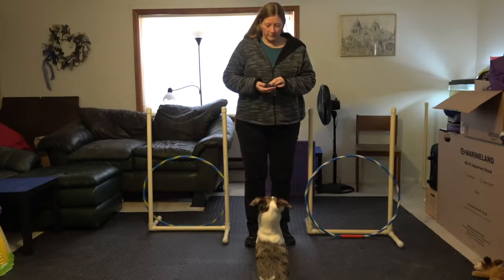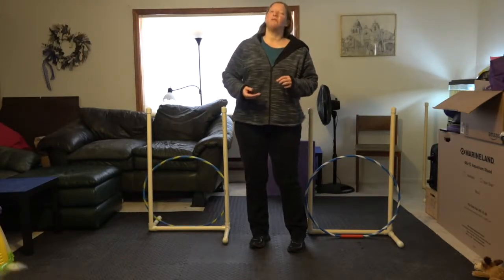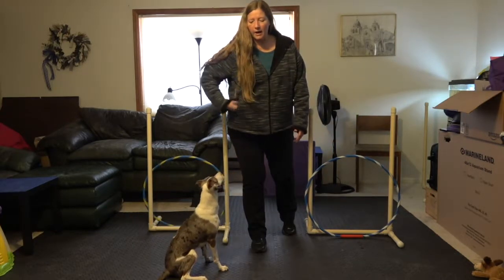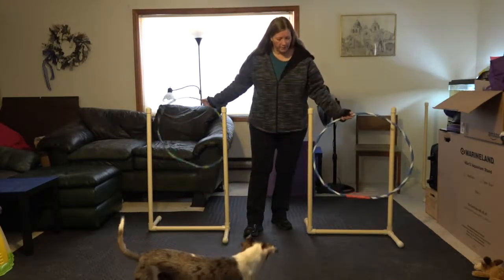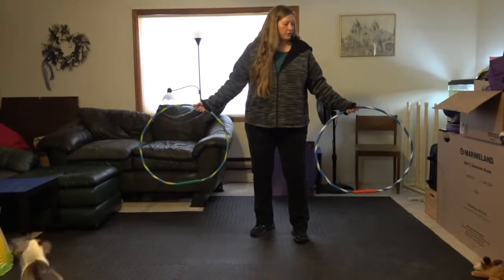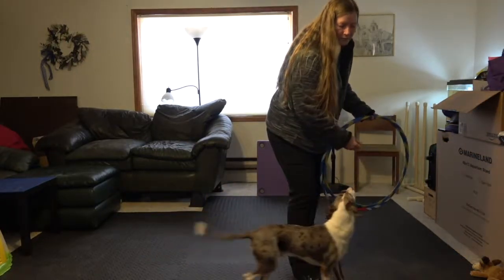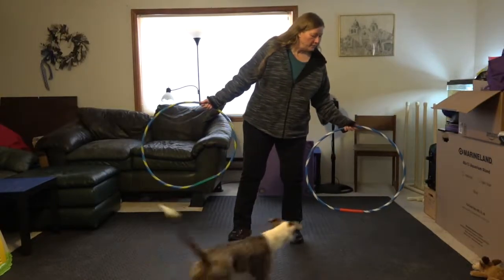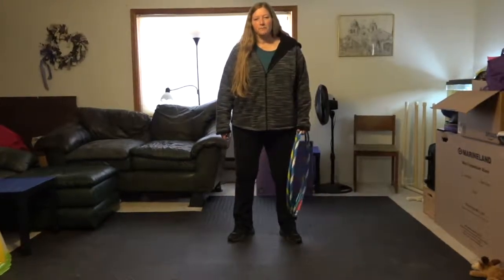Double Hoop Jump Dog Trick - Maximum FUN! ATD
How to teach your dog the double hoop jump.  Part of the tricks series on the Maximum FUN! ATD Spark Team free Facebook trick training group.  Join the Novice (NTD) group and earn your title
And then move to the next level!